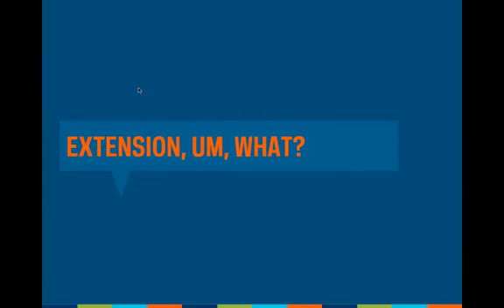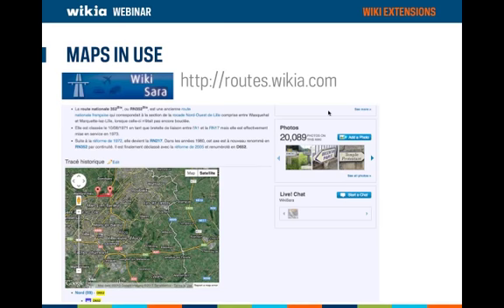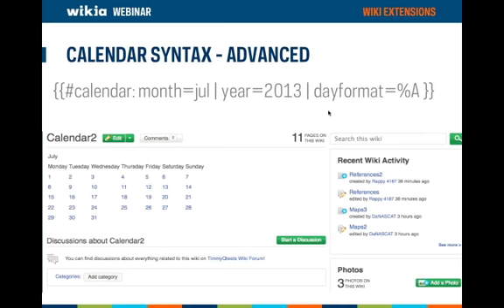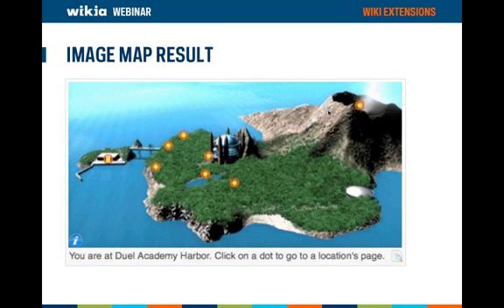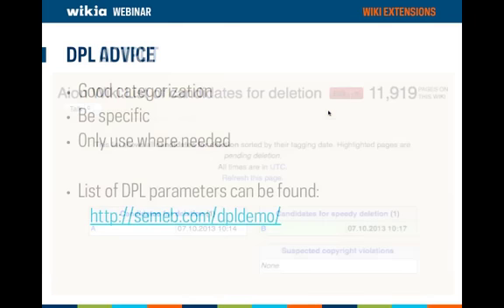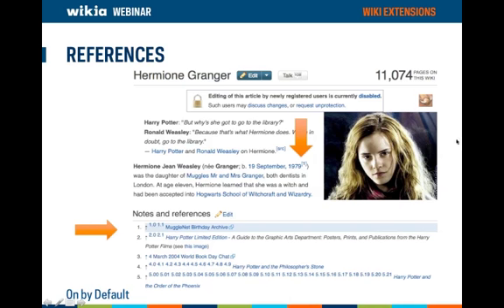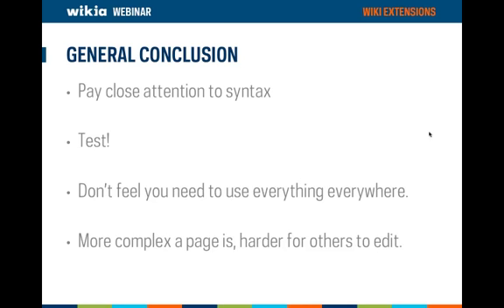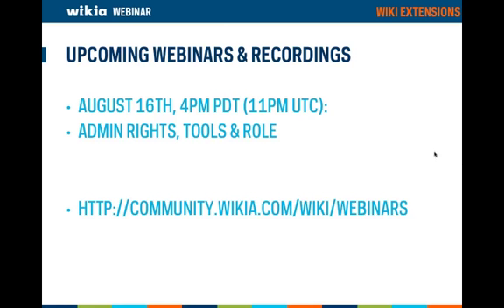Wiki Extensions Webinar July 2012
This is a recording of a webinar on wiki extensions. This webinar covers using Maps, Random Selection, Calendar, Image Map, Polls, DPL, Variables and References.